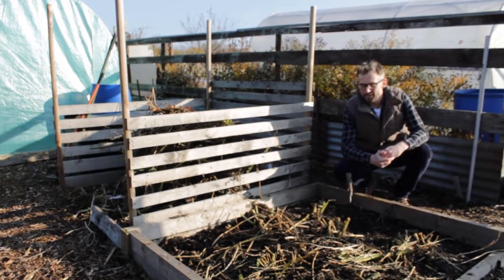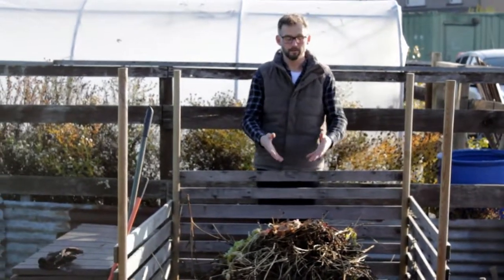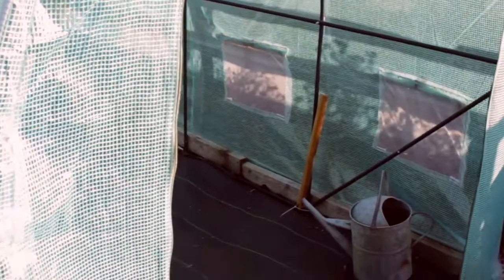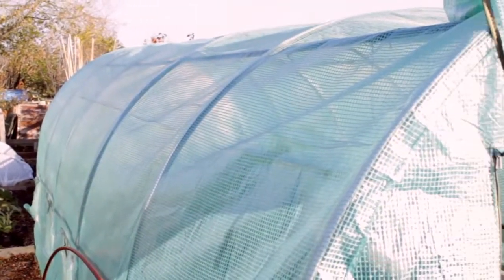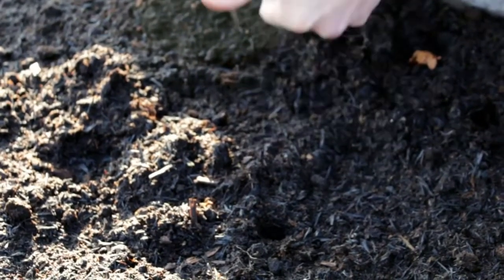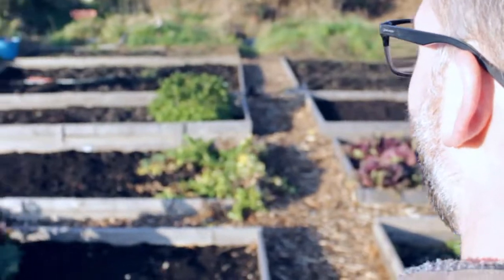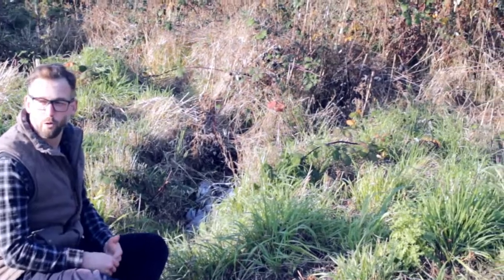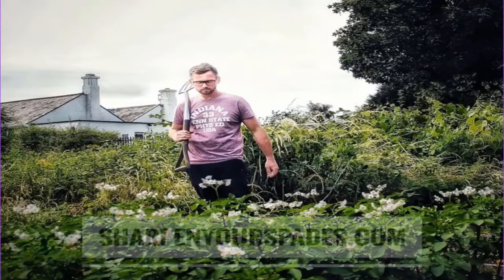Preparing the allotment for winter and future plans - Sharpen your spades - November 2018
Welcome to my first video. Let me introduce you to my allotment. Winter may be on the way, but this doesn't mean work stops. In the episode I review how the polytunnel is holding up, look at what can be planted at this time of year and contemplate how fantastic composting is.